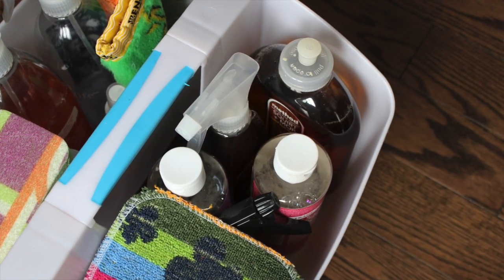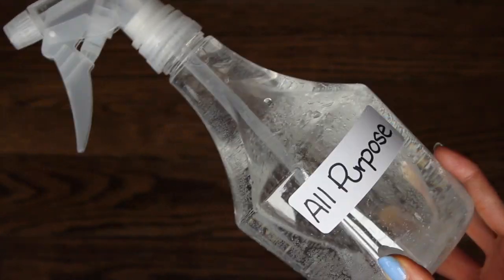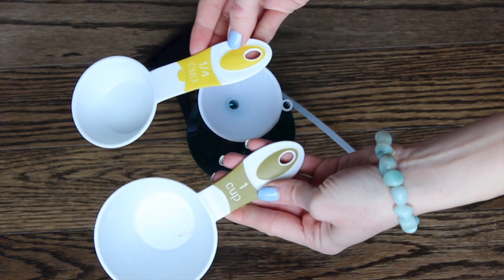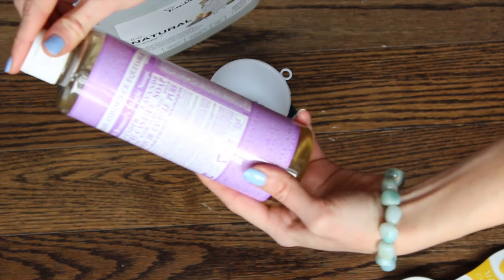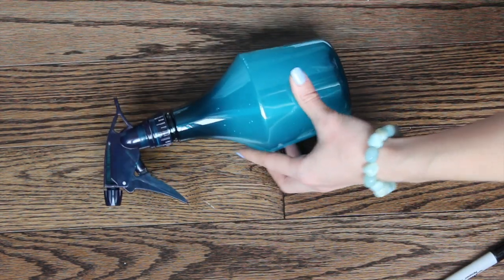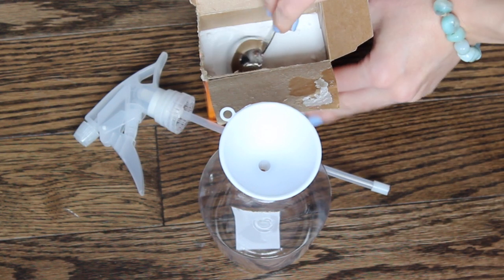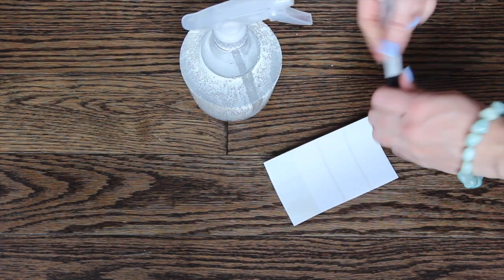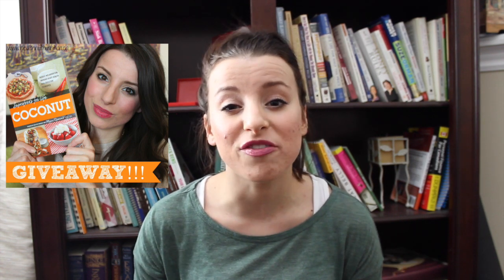DIY Spring Cleaning Series | How To: Natural Cleaners, Tips + More!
Spring has finally arrived and so has the dreadful Spring cleaning... Hopefully my DIY Spring Clean Series will help inspire you to clear out the clutter and grime and add some freshness into your home!

I made a "DIY Spring Clean Series" Playlist so you can find and watch all the videos

Glass Cleaner Recipe:
-2 cups distilled water
-1/4 white vinegar
-2-3 drops of castile soap
-2-3 drops of essential oil (unless your castile soap is already scented)

All Purpose Cleaner Recipe:
-2 cups distilled water
-1/4 white vinegar
-1 tbsp. baking soda

*Add to a spray bottle, shake and label =)

urhealthnut